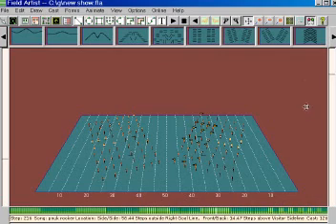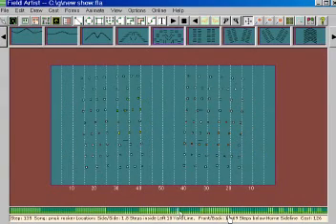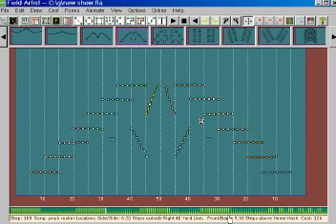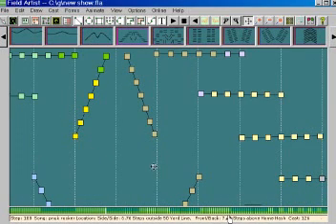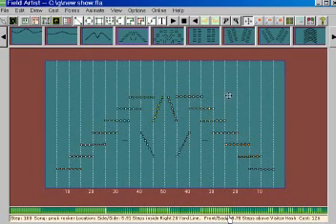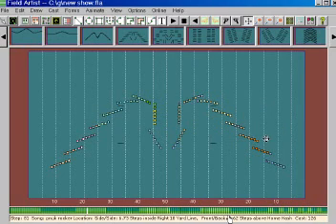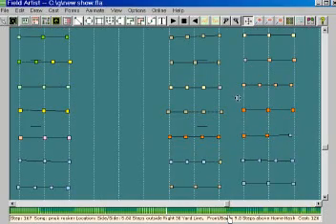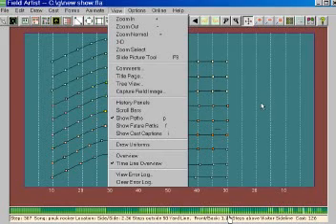marching band / drum corps drill design software how to p.1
- this is one of several how-to videos for Field Artist drill design software available